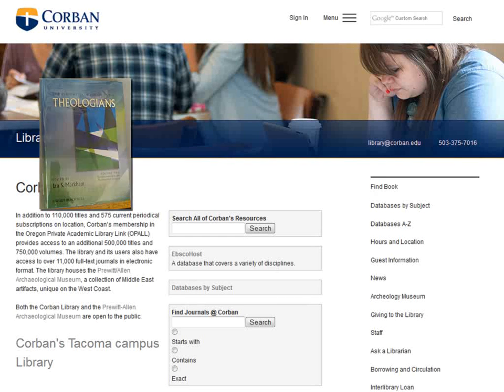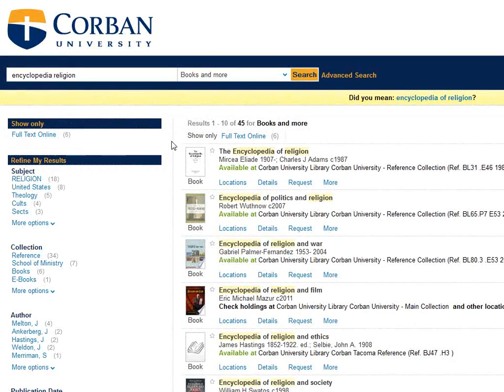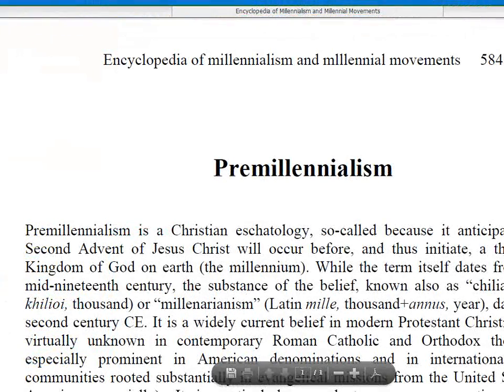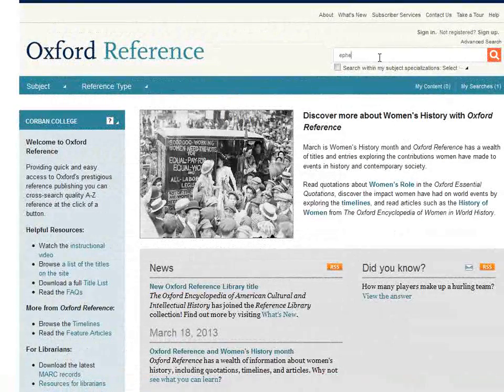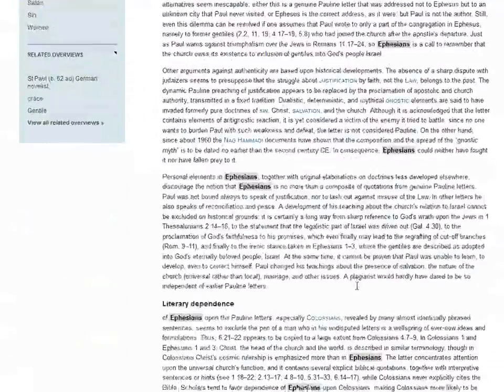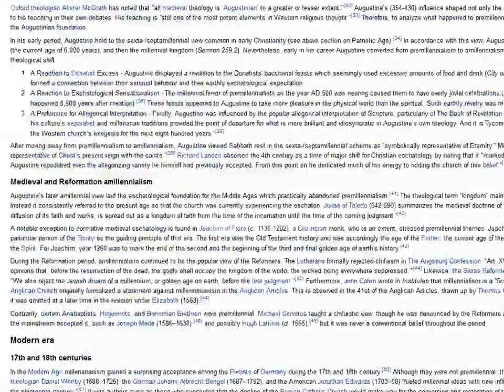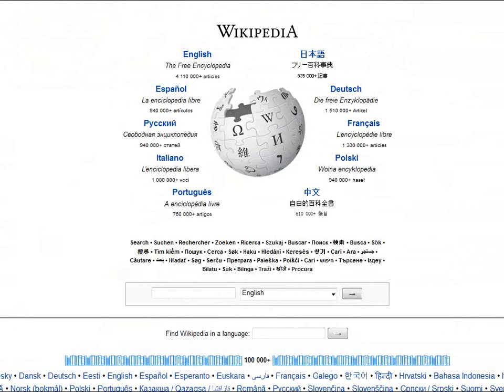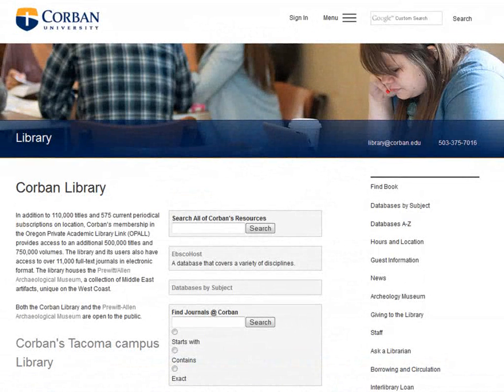Pre research strategies